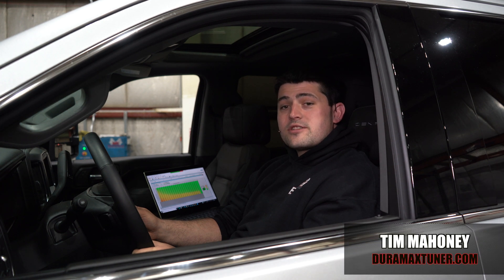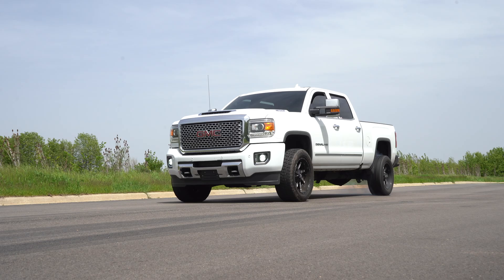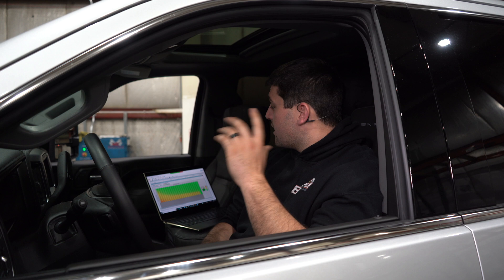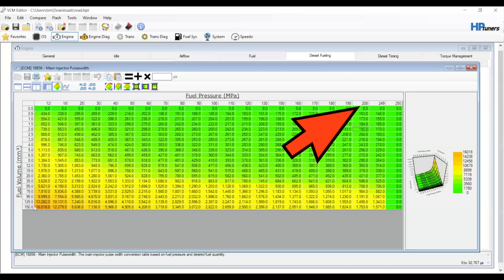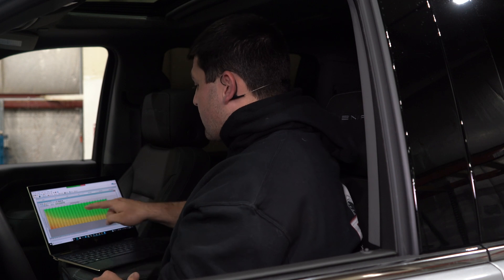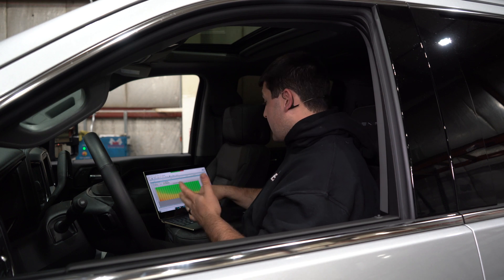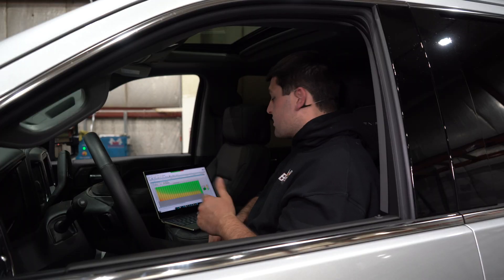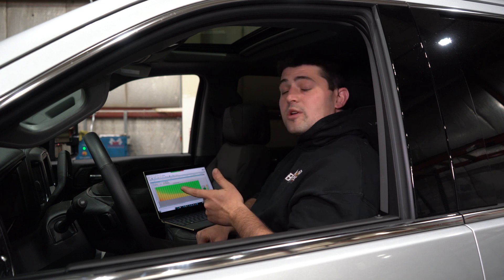Fueling Adjustments In Your L5P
On this Diesel Insights, our head of R&D, Tim Mahoney, discusses L5P diesel fueling. Tim touches on pulse width, air to fuel ratio, and a few other factors involved when tuning these L5P Duramax trucks.